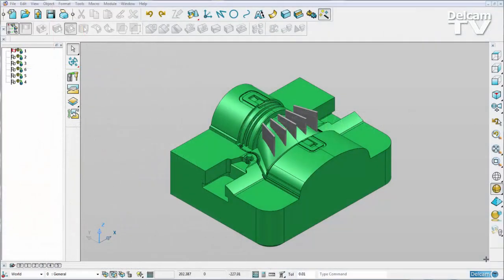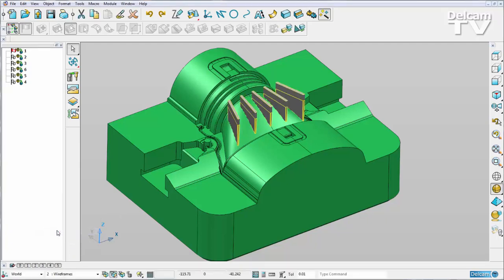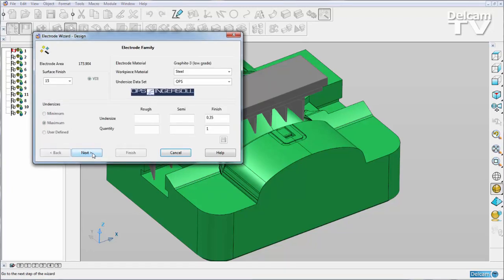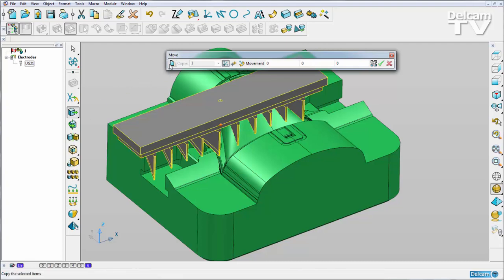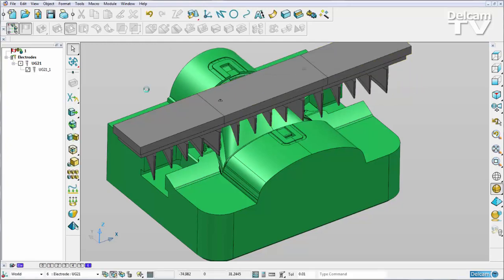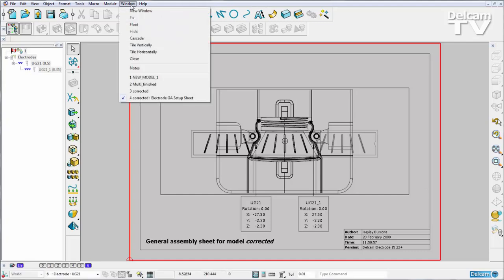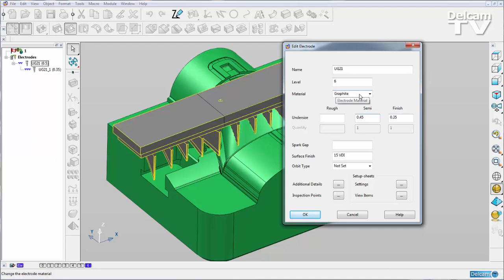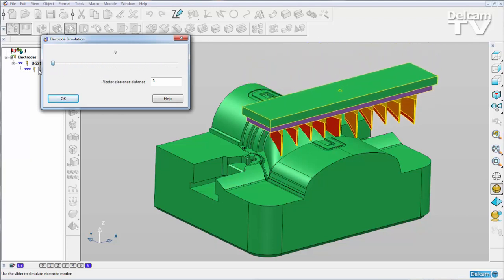Multi-Family Electrode - PowerSHAPE 2015 R2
Define roughing, semi-finishing and finishing electrodes on a single blank in PowerSHAPE 2015 R2 for optimised manufacture.